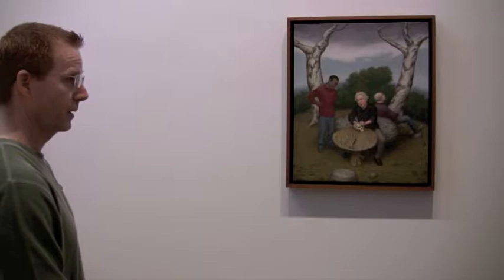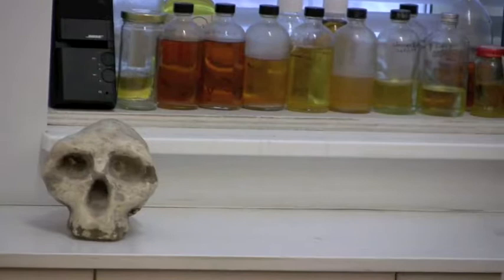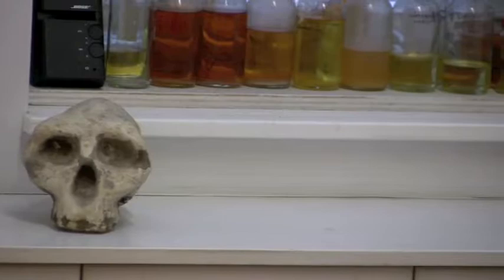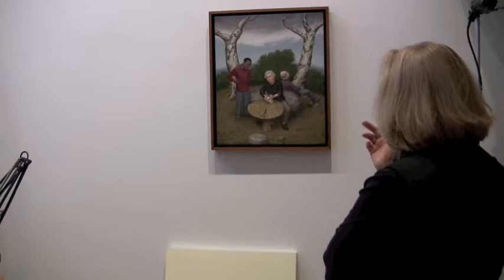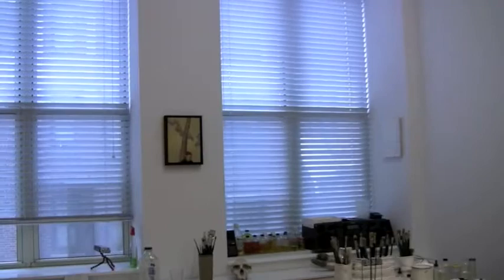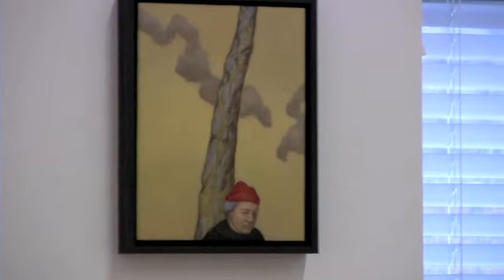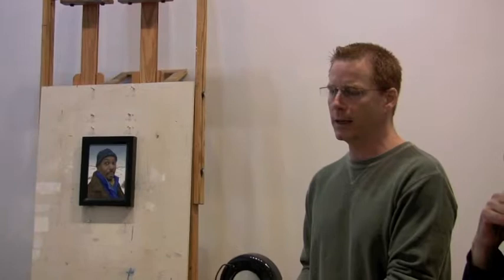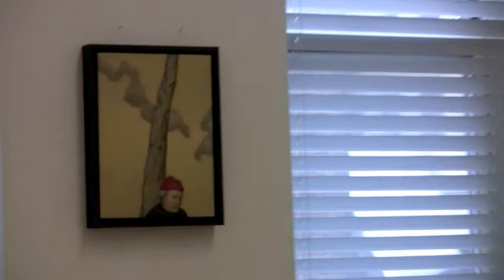Metroframe Visits Seth Michael Forman's Studio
Studio visit February 7, 2011 Brooklyn Heights, NY